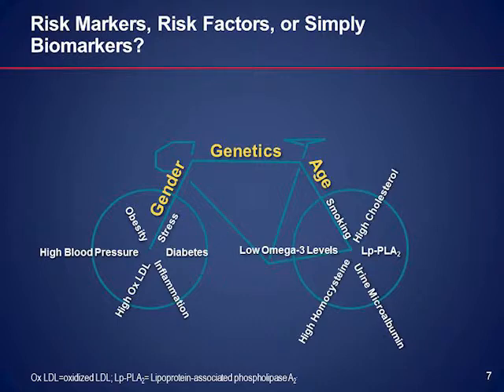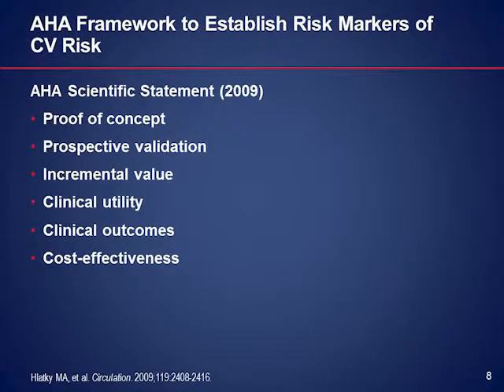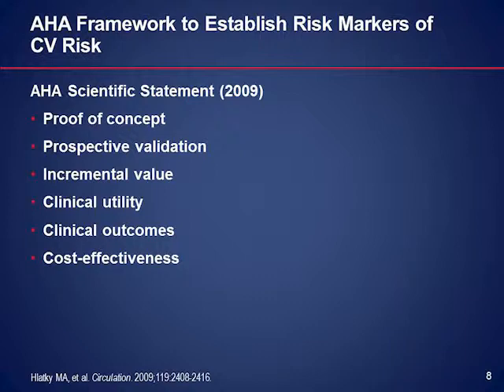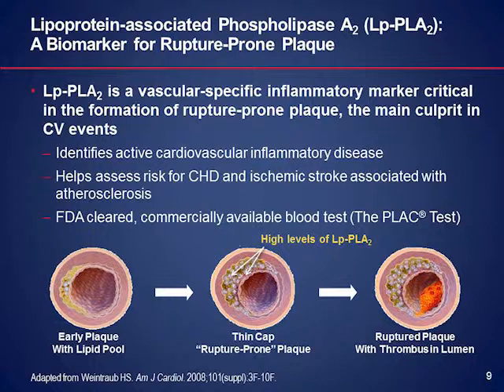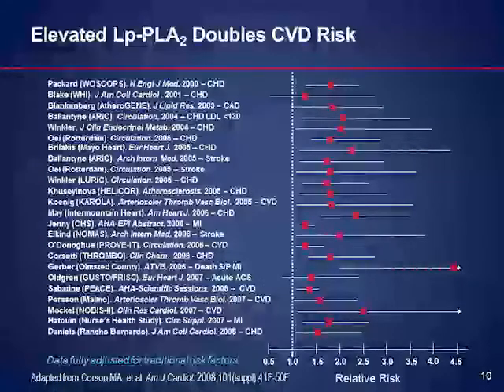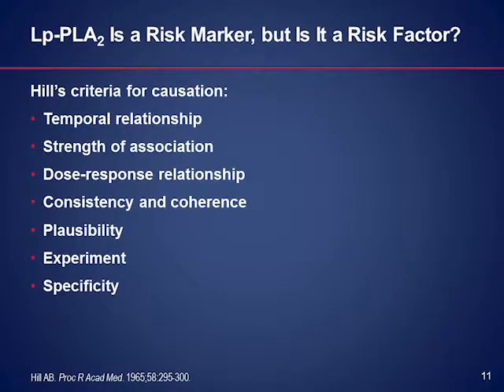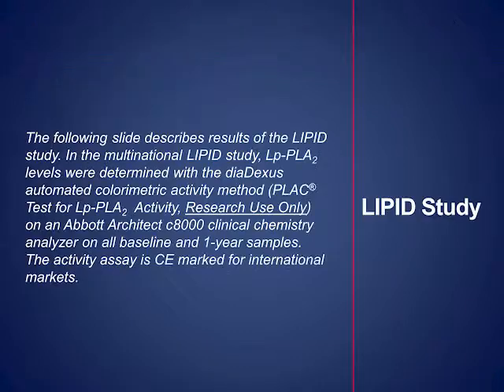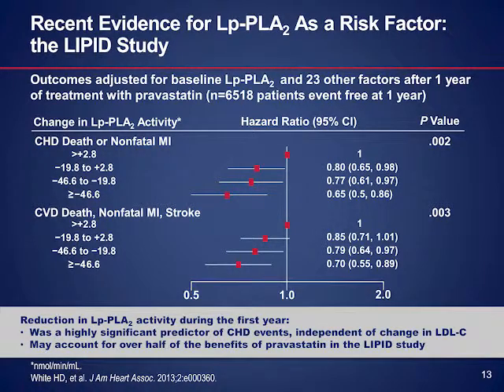Lowering Cardiovascular Risk: Interventional Prevention Part 2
Renowned cardiologist Dr. Seth J. Baum discusses the critical preventive tools and approaches needed to lower cardiovascular risk.